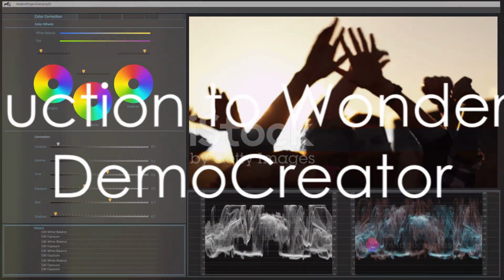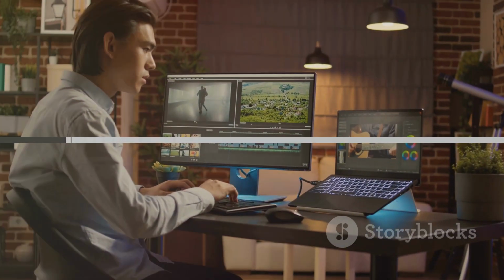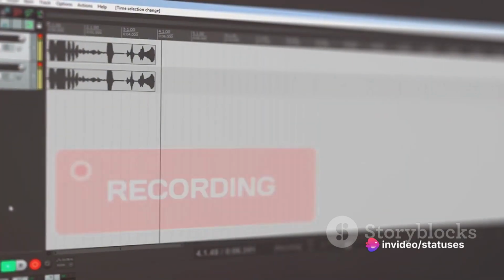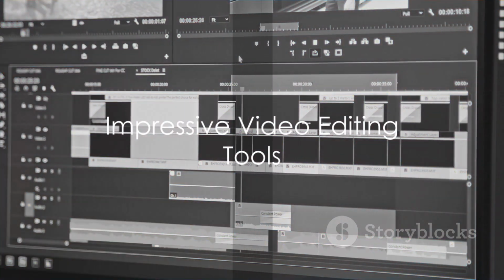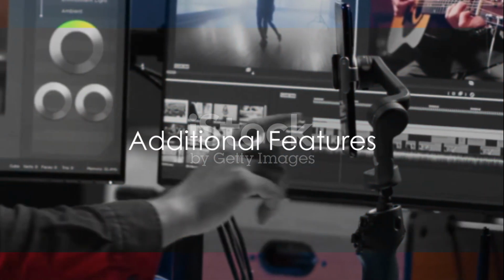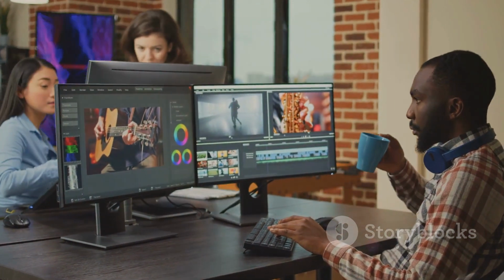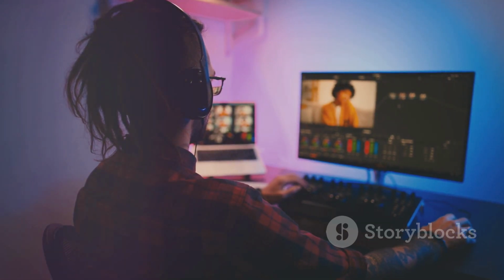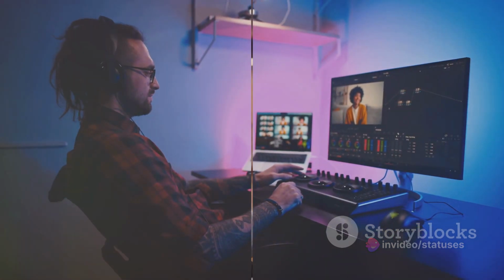Wondershare DemoCreator Premium Edition Full Software Review By Premium Electronics